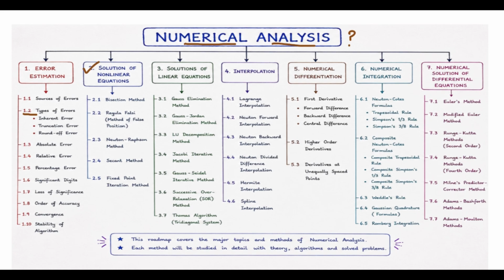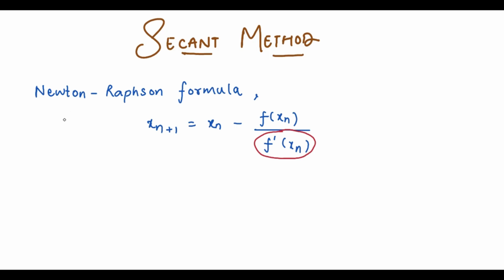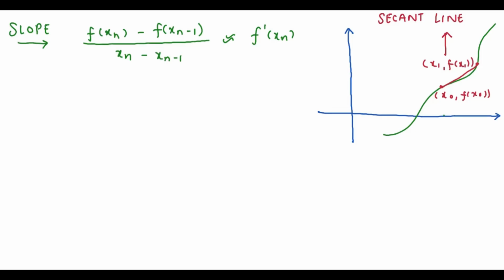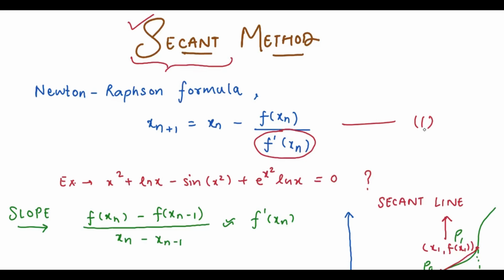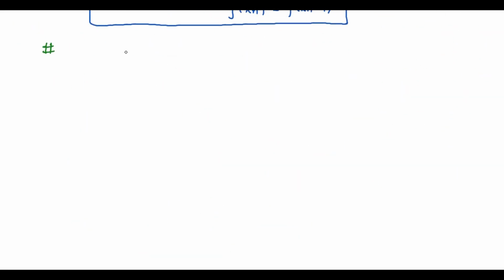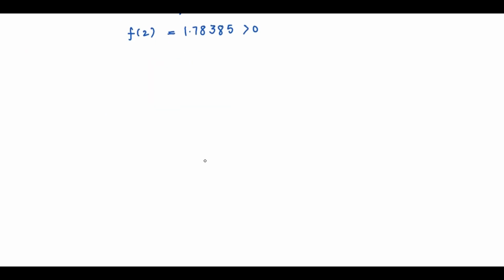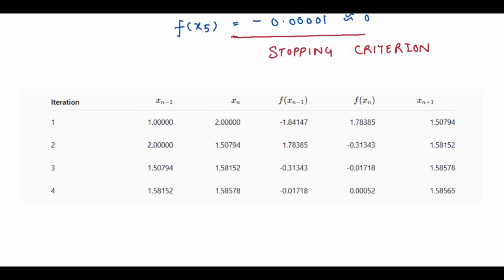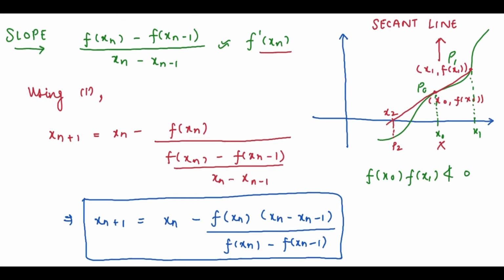Secant Method | Solved Example | Lecture 8 | Numerical Analysis | Engineering Mathematics 📚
In this lecture, we study the Secant Method, one of the most important open methods for solving nonlinear equations. Unlike the Newton–Raphson Method, the Secant Method does not require the derivative of the function, making it an efficient alternative when derivatives are difficult or expensive to compute.

In this lecture, you will learn:

✅ Introduction to the Secant Method
✅ Geometrical interpretation using a secant line
✅ Derivation of the Secant Method formula
✅ Step-by-step algorithm
✅ Flowchart of the method
✅ Detailed university-level solved examples
✅ Advantages and limitations
✅ Applications in engineering and scientific computing
✅ Comparison with the Newton–Raphson Method
✅ Common examination mistakes and important tips

This lecture is suitable for:

* B.Tech Students
* B.Sc. Mathematics
* M.Sc. Mathematics
* Engineering Mathematics